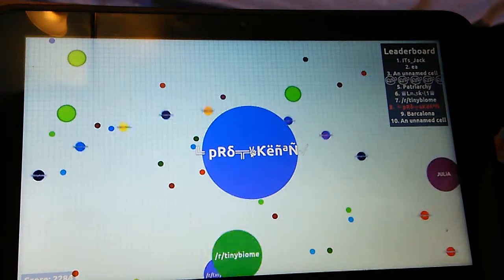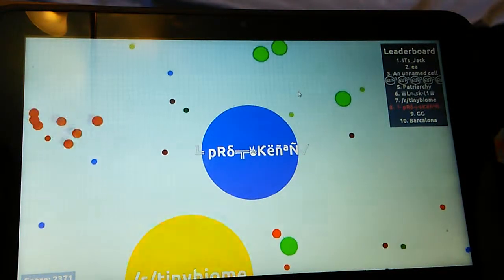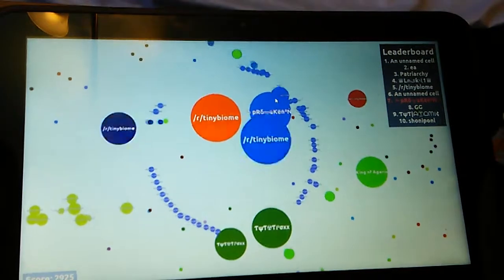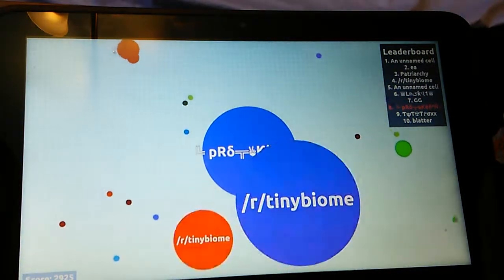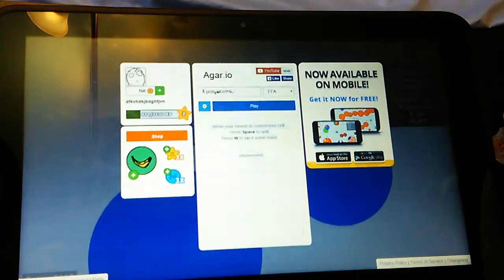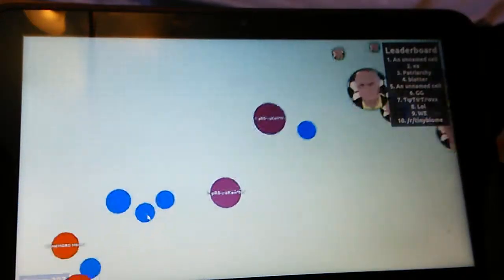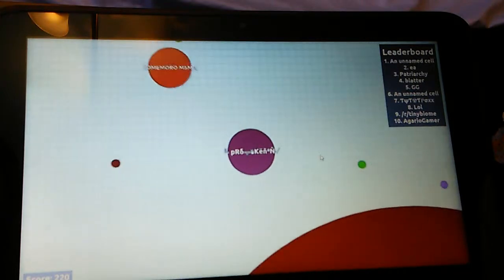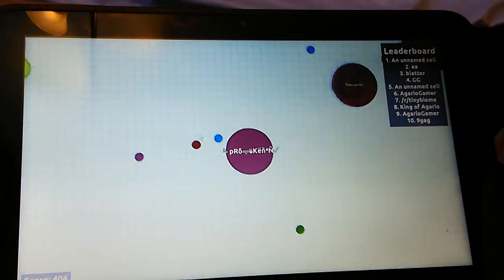Agar.io | Mod Time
Hey guys, today I am playing Agar.io and I have 2 mods: Mod 1: Bots Mod 2: Instant Merging!